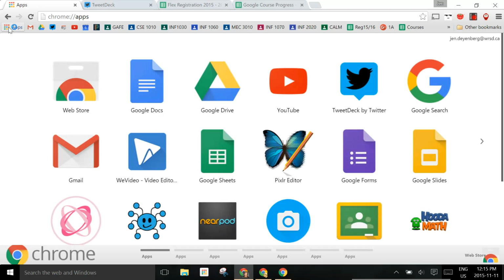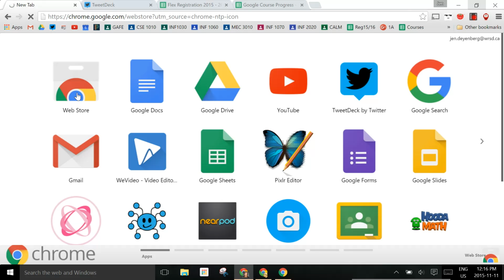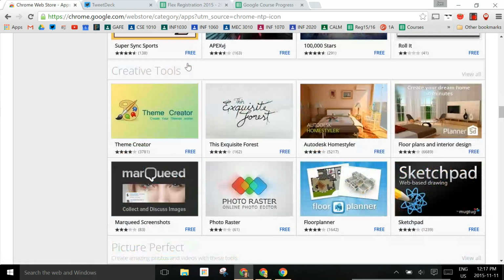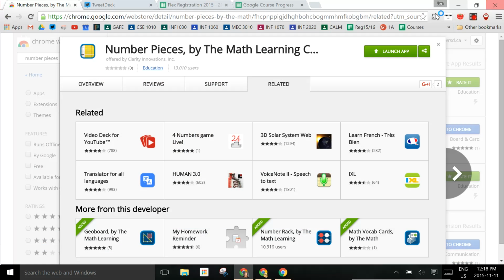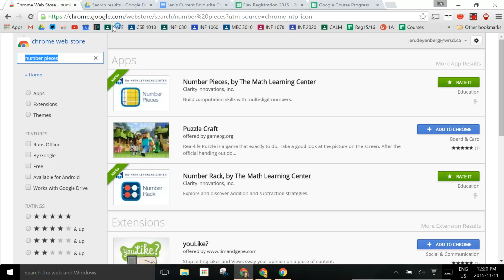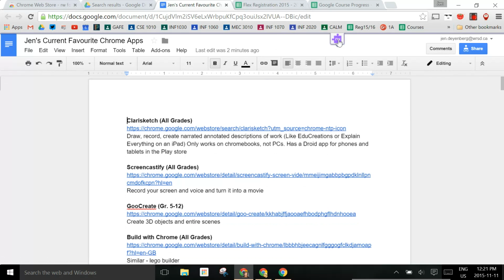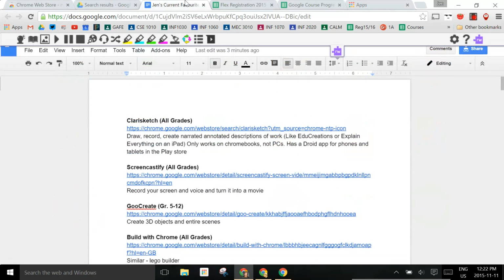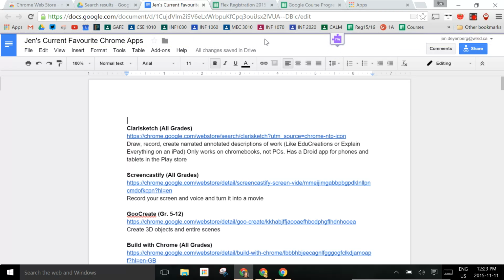How to add apps and extensions